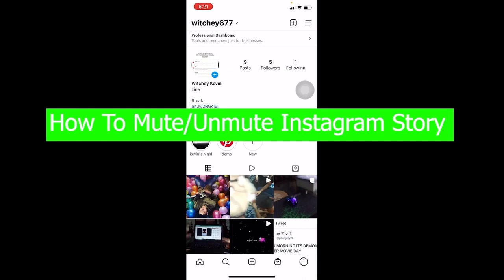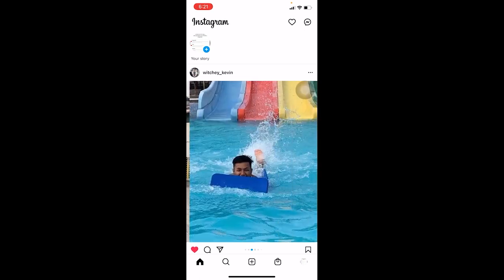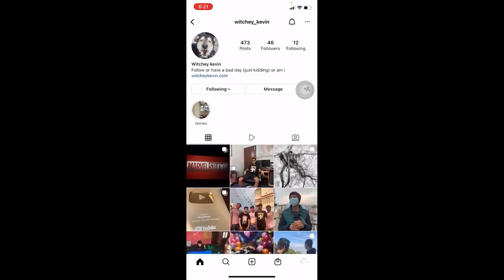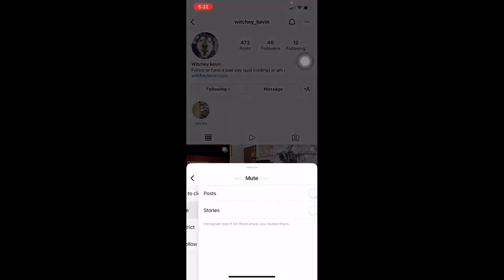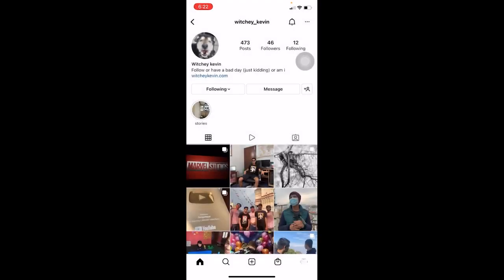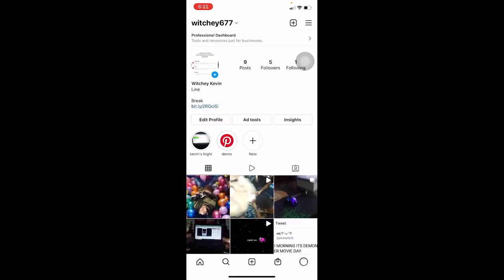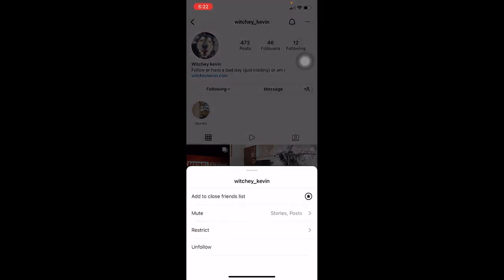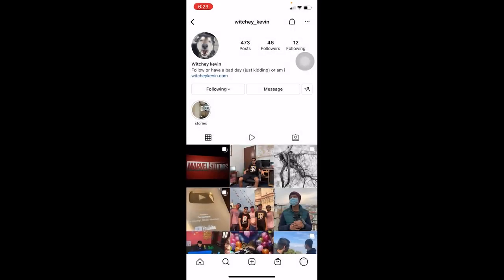How To Mute/Unmute Someone's Instagram Story 2022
Hello everyone, welcome to another video. In today's video, we're gonna teach you How To Mute/Unmute Someone's Instagram Story.